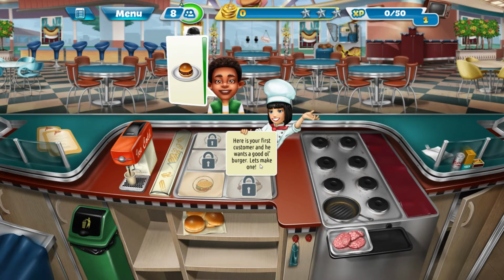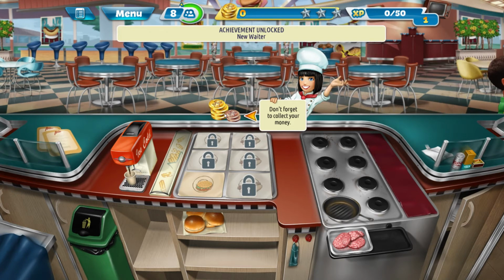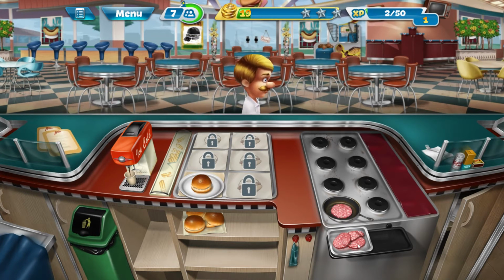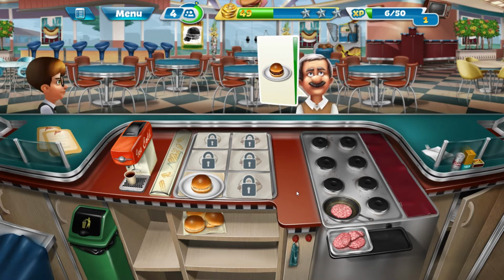Cooking Fever ep 1